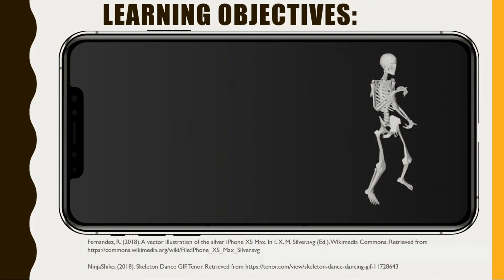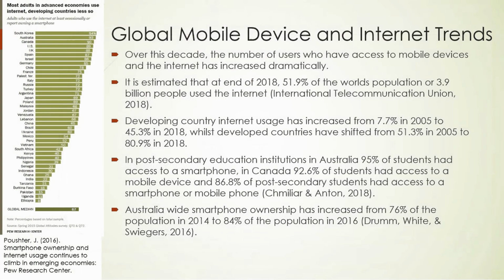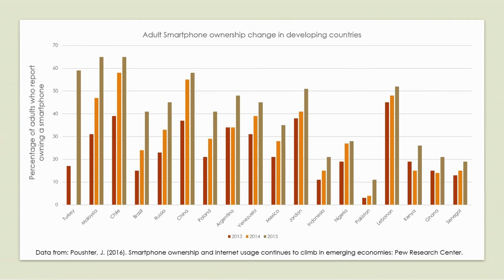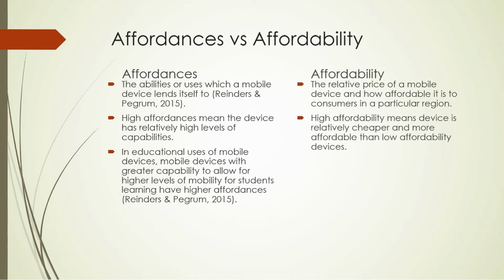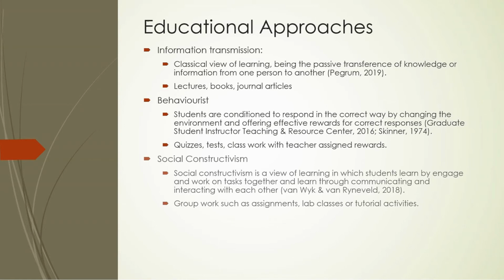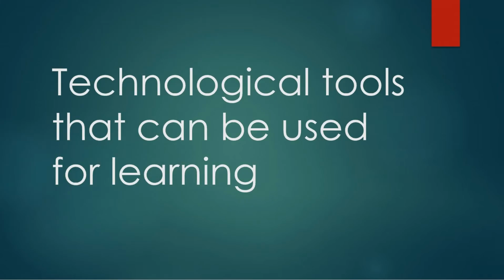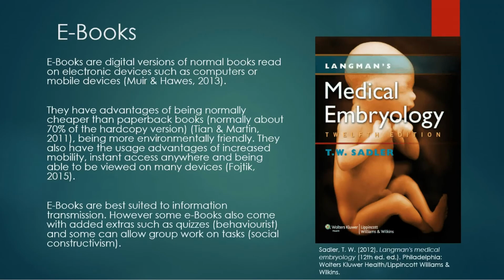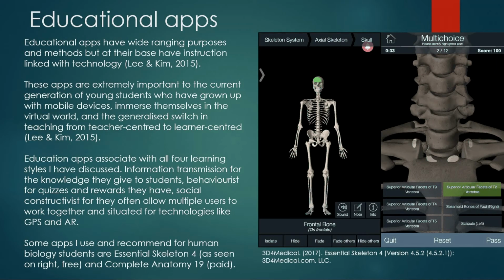EDUC@1104 Human Biology Digital Learning Guide